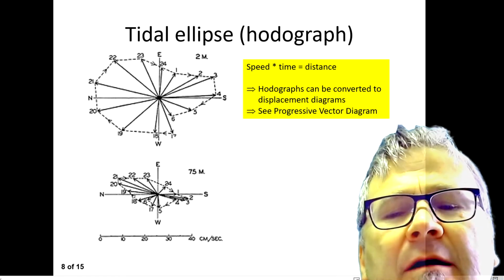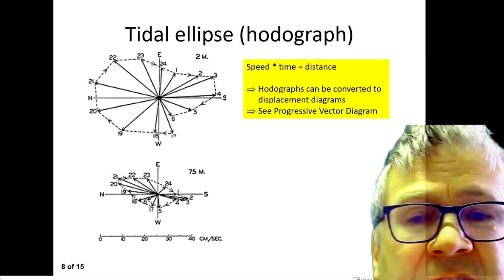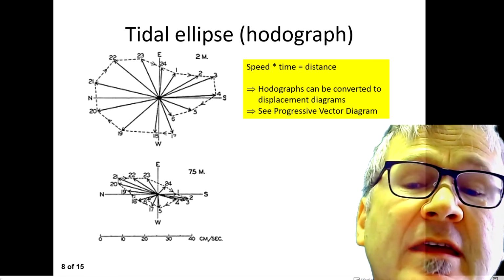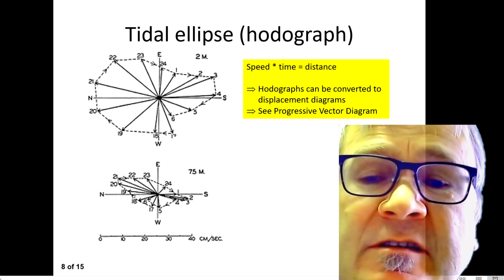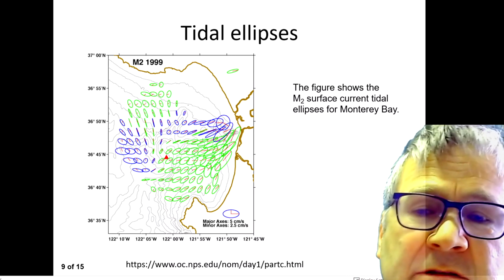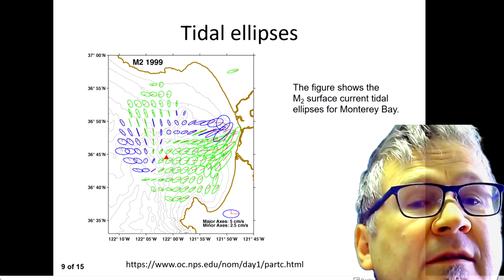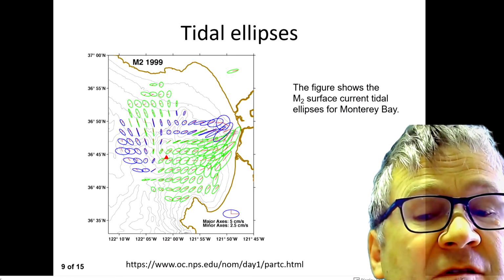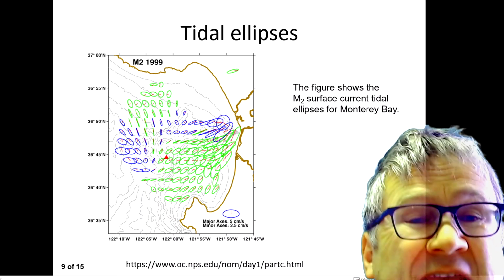Tutorial 2 Slides 8+9